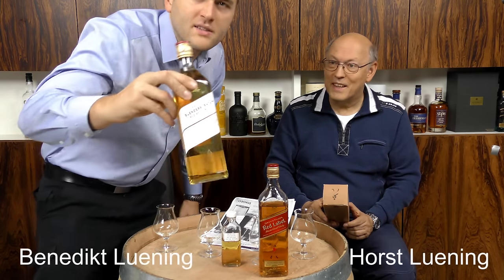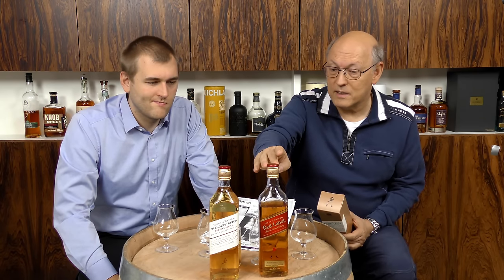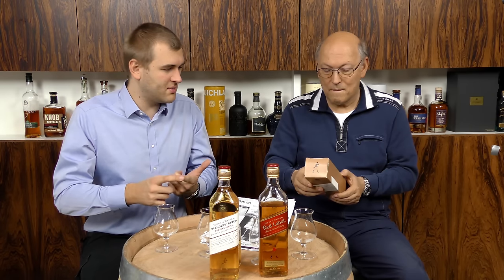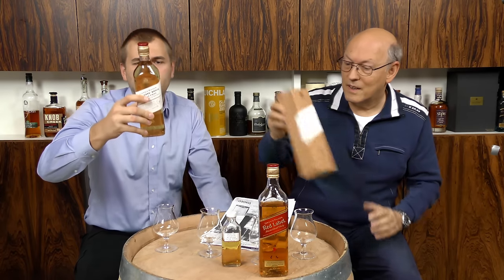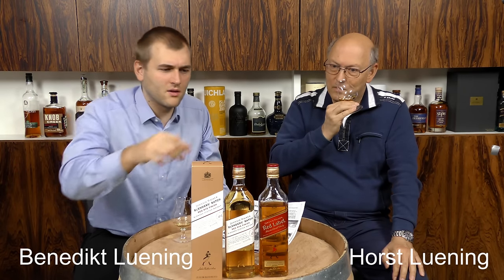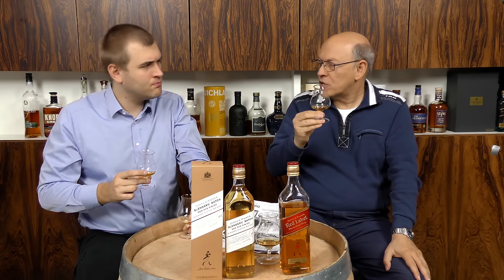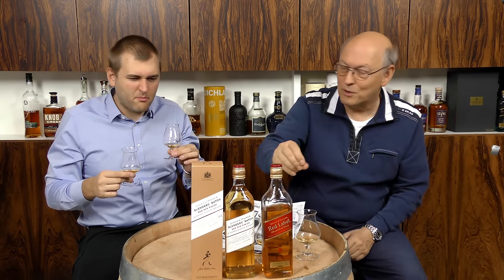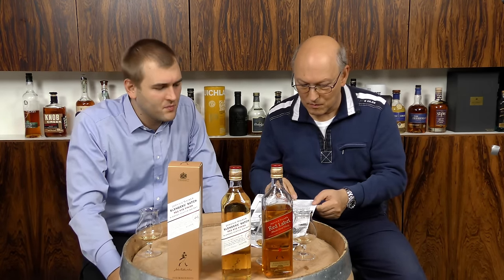Whisky Review/Tasting: Johnnie Walker Blenders' Batch Red Rye Finish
Nosing 5:40
Whisky.com reviews the Johnnie Walker Blenders' Batch Red Rye Finish.

The nose:
Vanilla, caramel, sweet, smooth, mellow
The taste:
Rye, spicy, fresh
The finish:
Medium